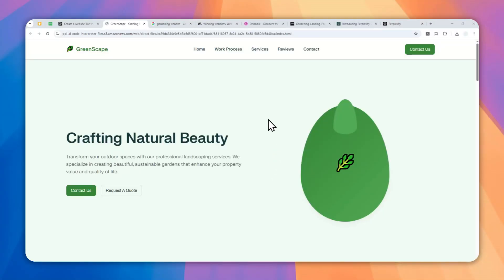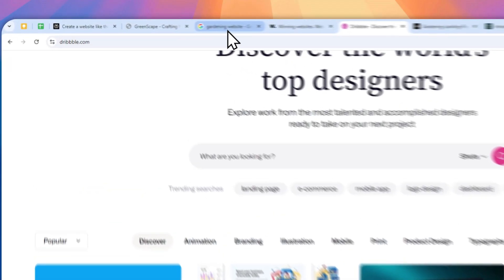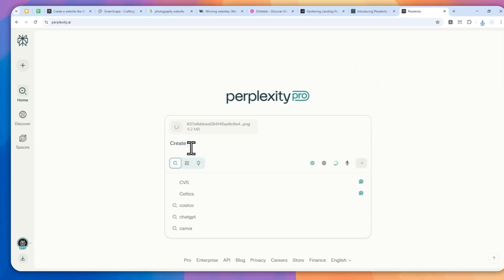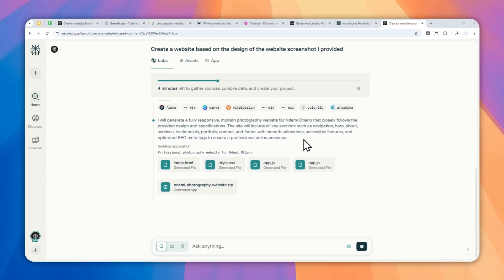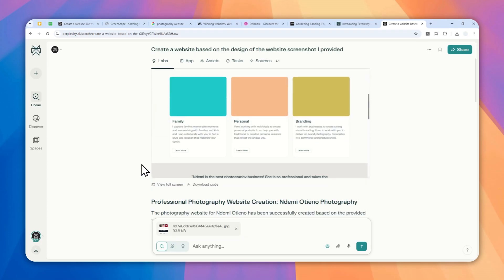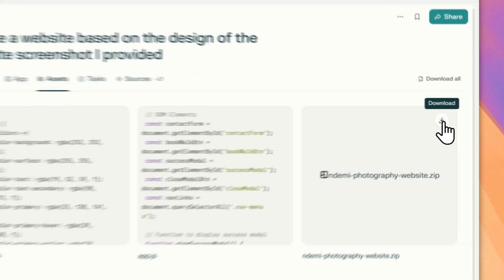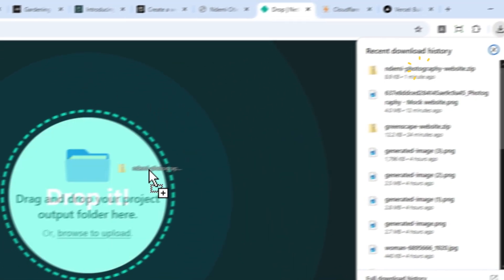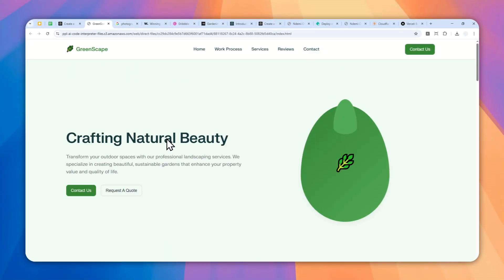How to Create COOL Websites in Perplexity and Put it Online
In this video, I will show you how to create cool websites with Perplexity Labs and put them online—perfect for anyone searching how to build AI-generated websites, launch web apps with Perplexity, or publish interactive sites using Perplexity Pro.